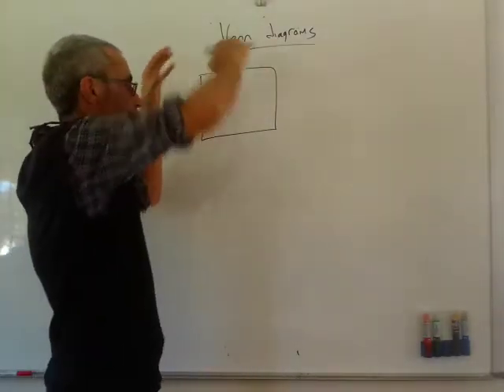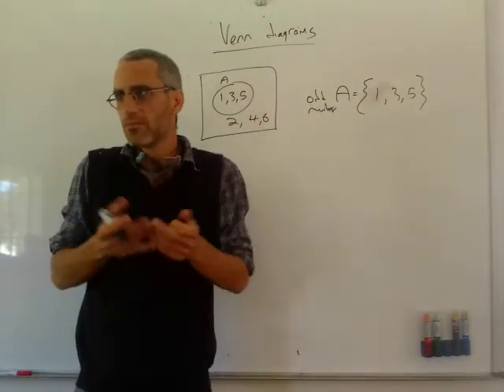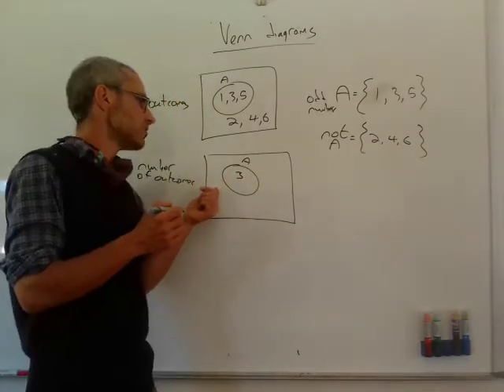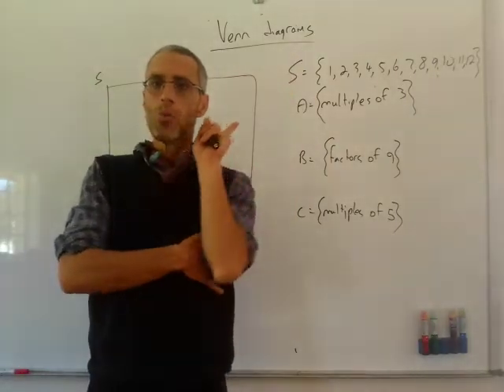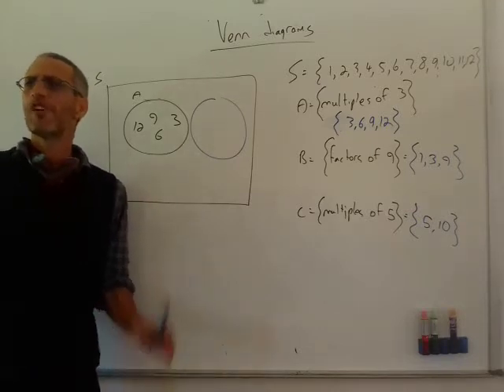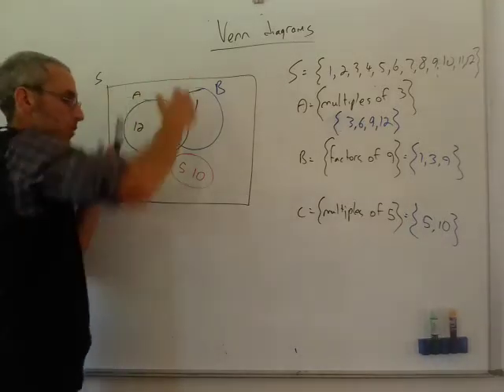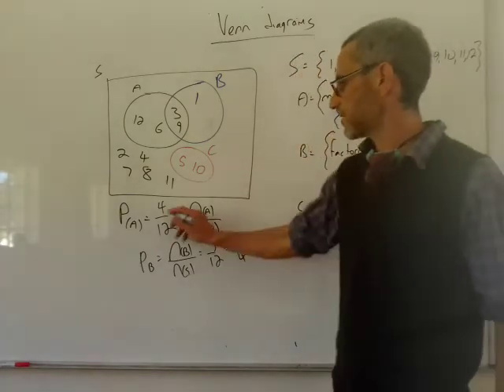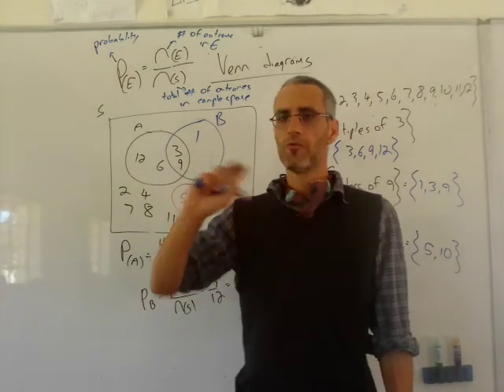grade 10 Venn diagrams